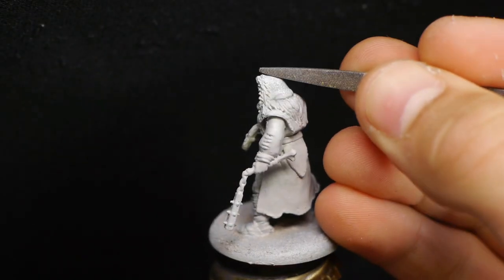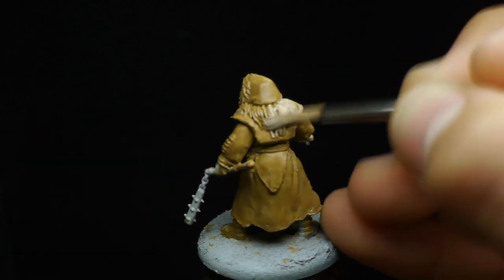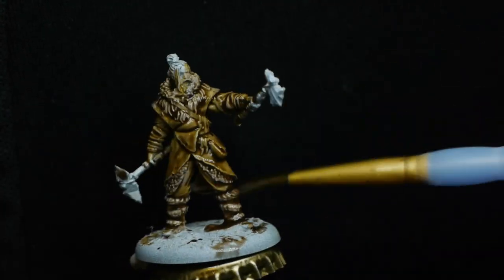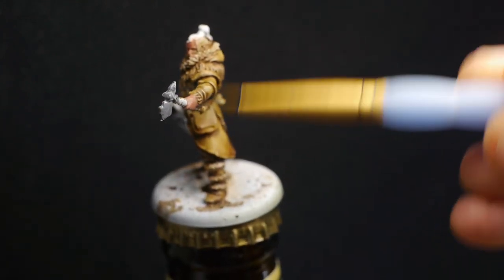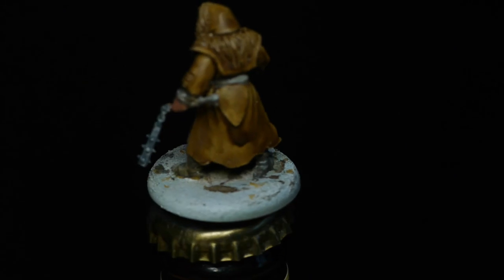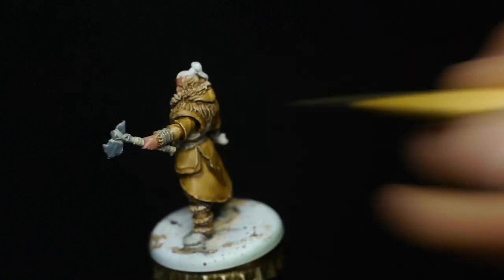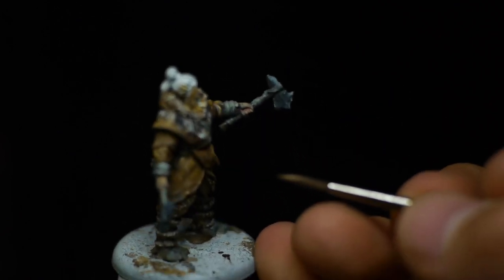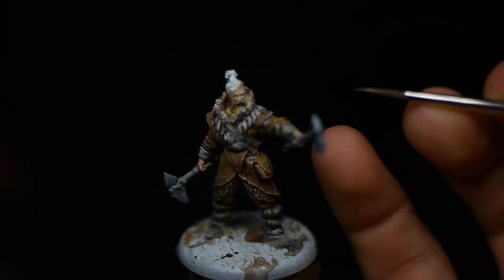Free Folk Raiders | ASOIAF for Beginners and Intermediates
They're hairy, pale, and not eating so well (kind of like the world right now). Let's paint some self portraits in these ferocious free folk.